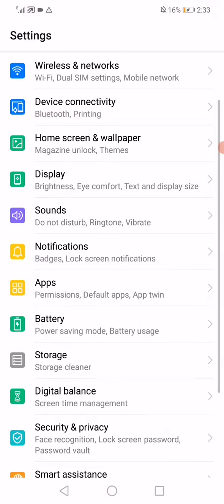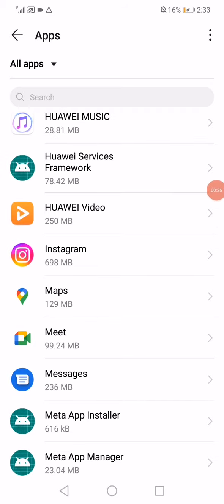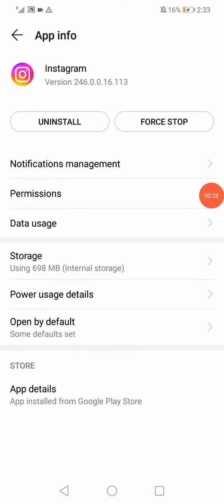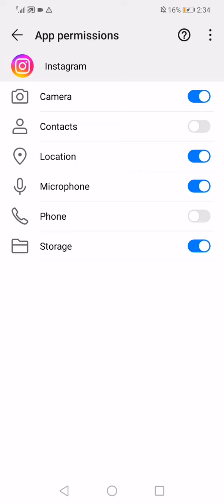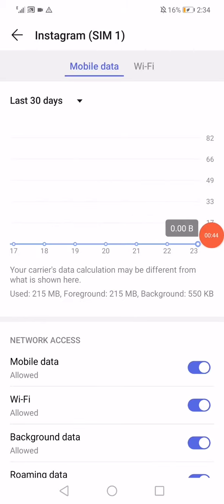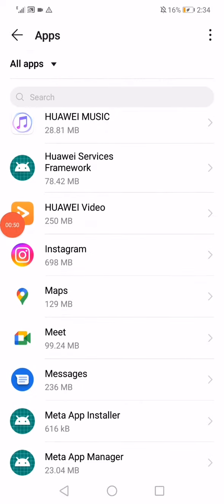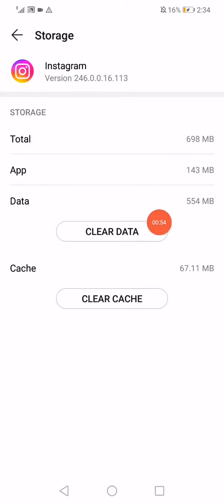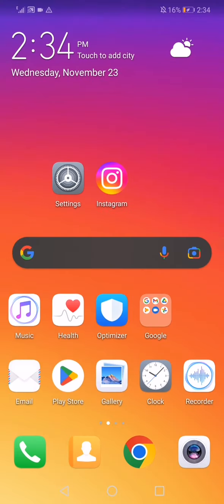How to Fix Instagram DM Problem (EASY) Direct Messages Not Sending 2023